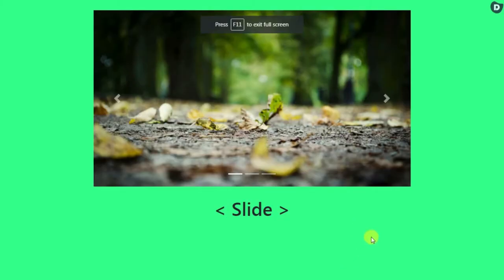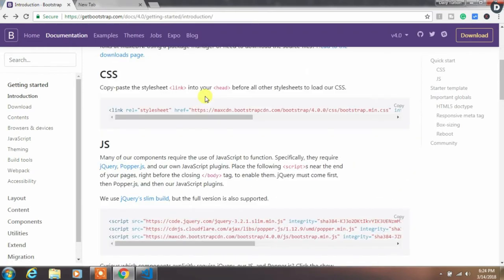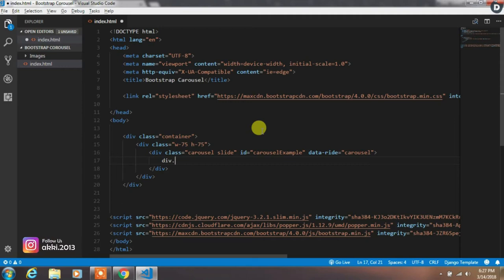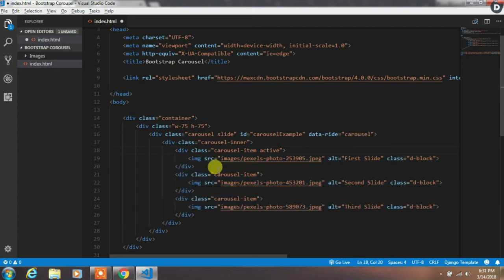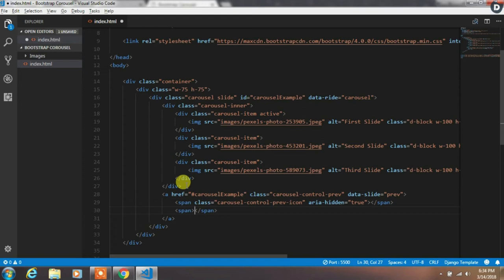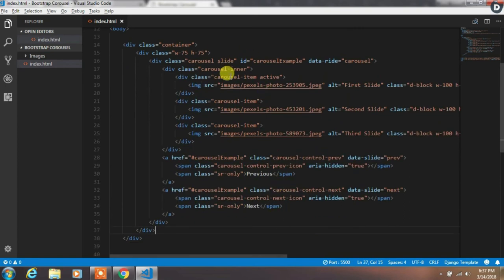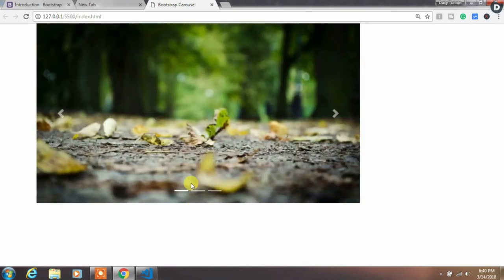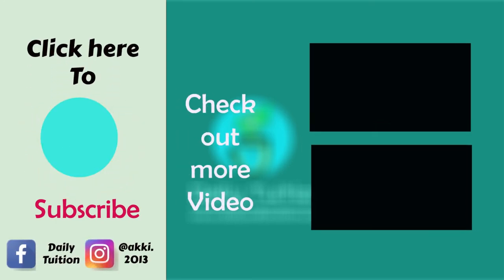How to Create Bootstrap Carousel (Slider) - Complete Guide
In this Lesson, We are Creating Bootstrap 4 Carousel (Slideshow). Bootstrap Carousel is mostly used for slideshow serious of the image. You can use Text, and custom markup also.
We are creating this tutorial only for a lesson. In the next video, we will create bootstrap Carousel website. So this video really helps.

If you have any question then comment me in the video comment section.

Suggested video :
Online Electronic Store Design Tutorial Part-1